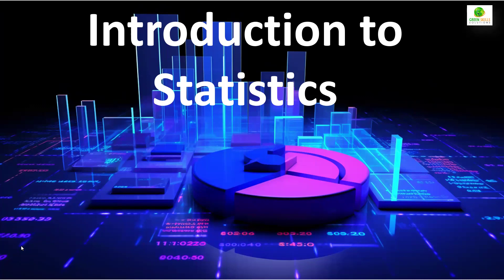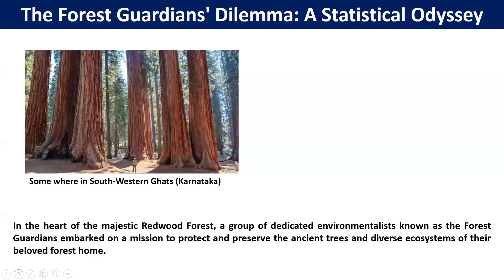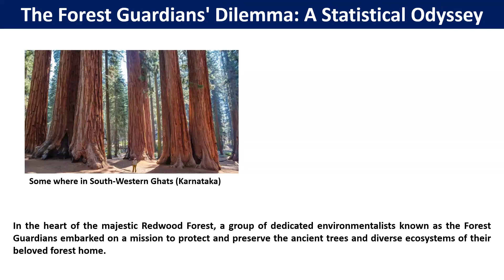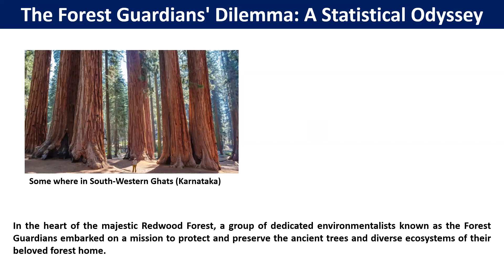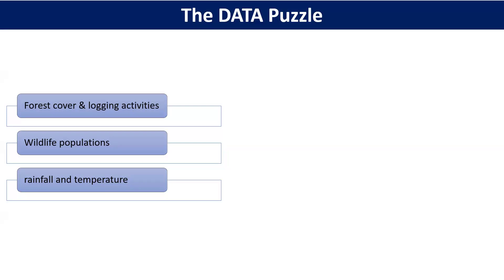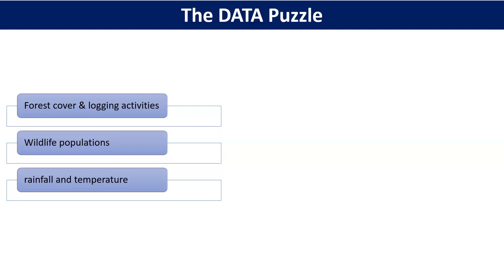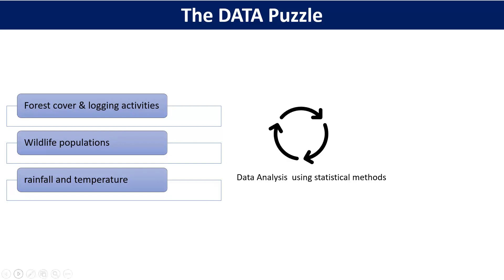SKILL BASED & INDUSTRY ORIENTED COURSE (GIS & DATA ANALYTICS LECTURE -2) BY DR A.K. MISHRA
ILP INITIATIVE
COPYRIGHT ATTAR SINGH SHARMA (A.S.S) SCIENCE FOUNDATION DELHI